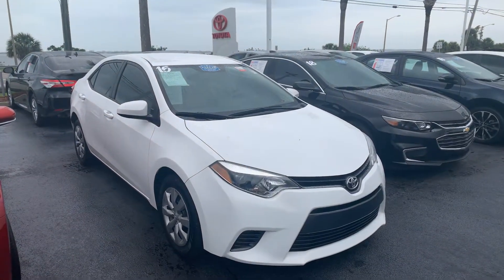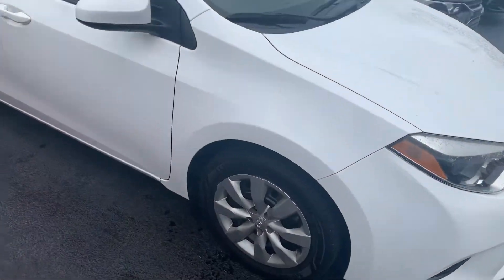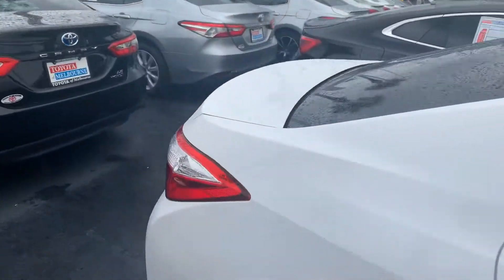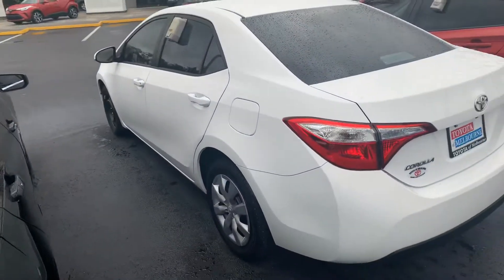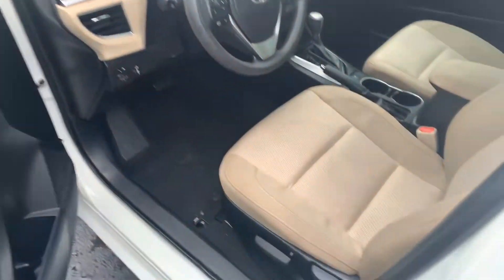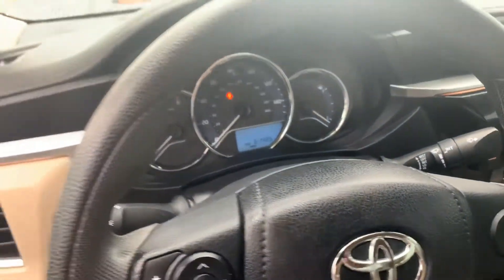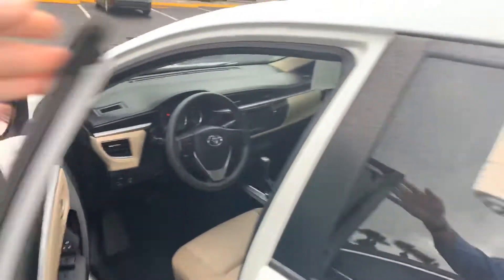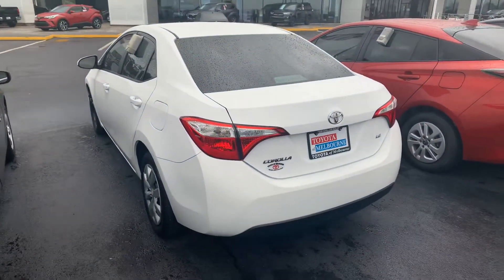Scott’s Corolla video by Roger at Toyota of Melbourne